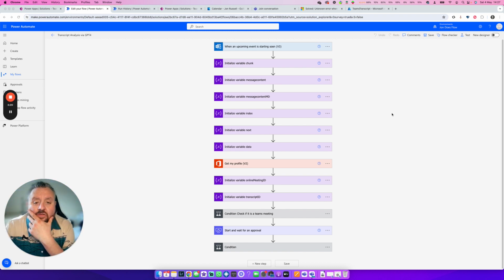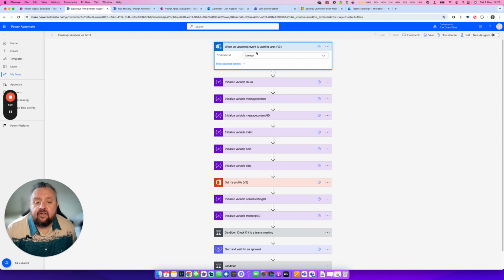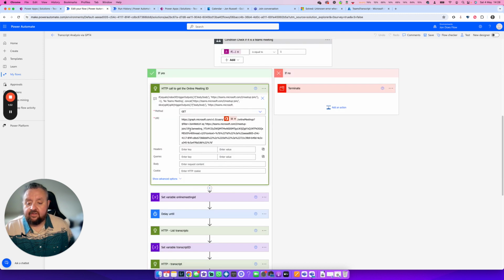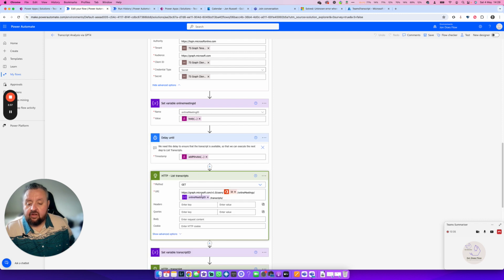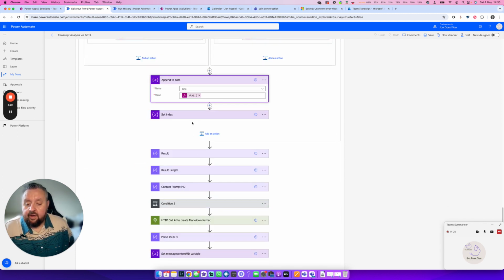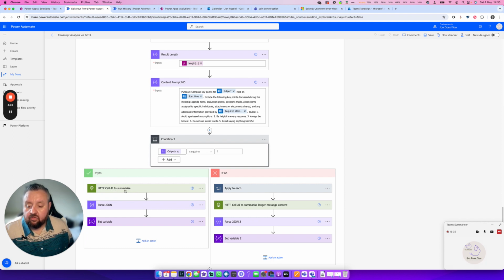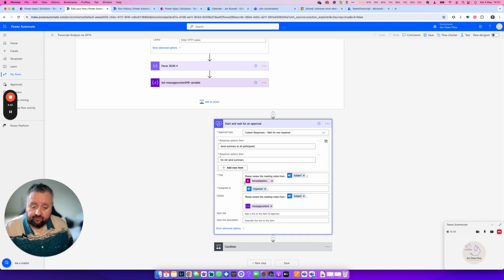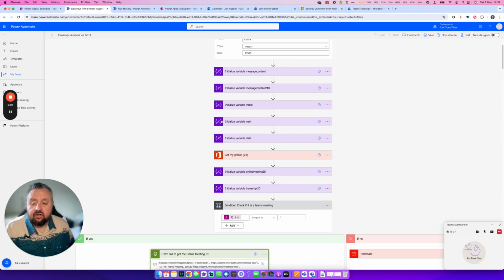Automate Teams Meeting Summaries with AI: Power Automate & OpenAI Integration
Learn how to effortlessly summarize your Microsoft Teams meetings using a powerful Power Automate flow integrated with OpenAI's GPT-4. This comprehensive tutorial walks you through each step, from triggering the flow when an event starts to retrieving transcripts, intelligently chunking and summarizing content, formatting with Markdown, and distributing summaries to participants. Discover how to streamline your post-meeting workflows and ensure key discussion points, agenda items, and decisions are always captured and shared. Get ready to transform your meeting productivity!